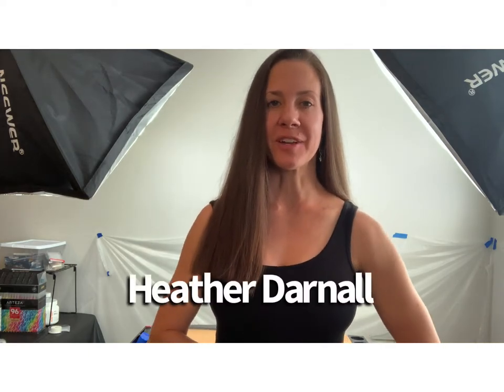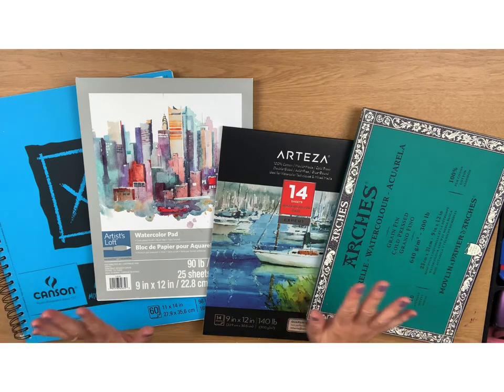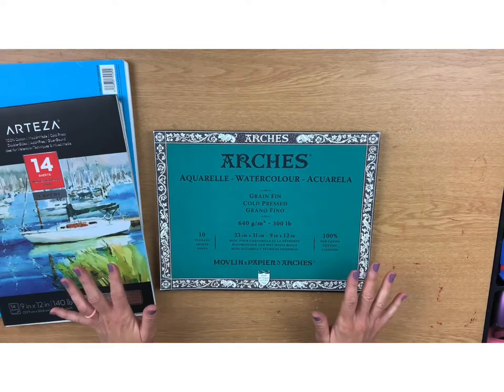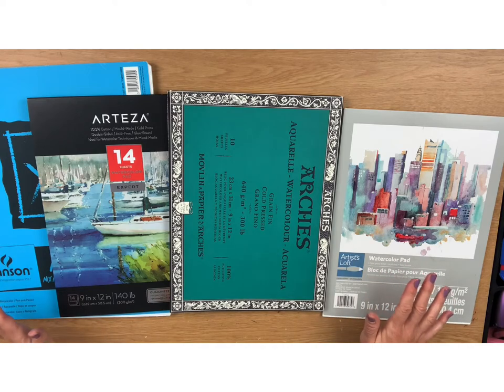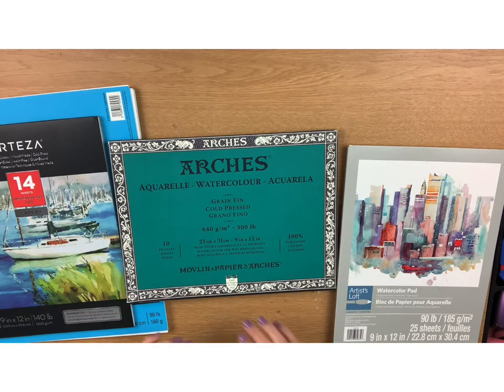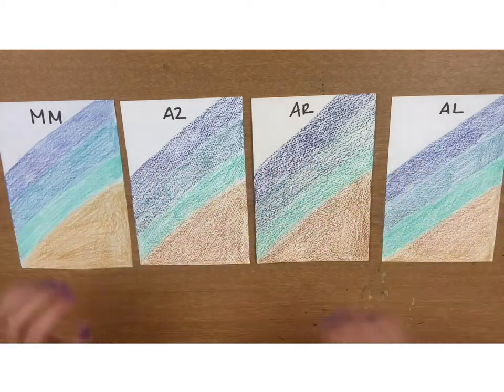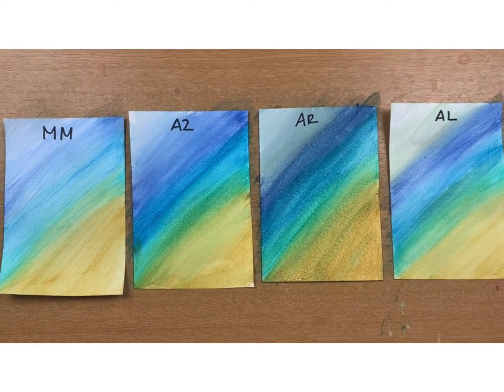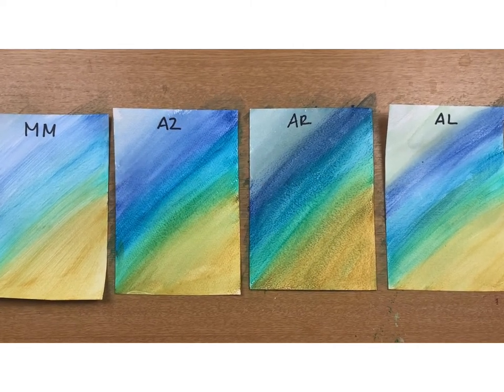Watercolor Paper 101: Knowing The Differences & Comparison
A mini crash-course about the differences between various kinds of watercolor paper that can make picking out the right kind confusing and frustrating, followed by a demo/comparison at the end.

Time stamp info:
discussion of differences in watercolor paper:
5:42-26:10
watercolor paper demo/comparison:
26:11-36:54
discussion and result of watercolor paper demo/comparison:
36:55-end

Supplies used:
- 11X14 mixed media paper (98 pound/160g)
- 9X12 Arteza Expert watercolor paper (140 pound/300 g/sm2)
- 9X12 Arches watercolor paper (300 pound/640 g/sm2)
- 9X12 Artist Loft watercolor paper (90 pound/185 g/sm2)
- water brush pen
- Arteza Expert watercolor pencils (camel brown/aegean blue/blueberry blue/turquoise)